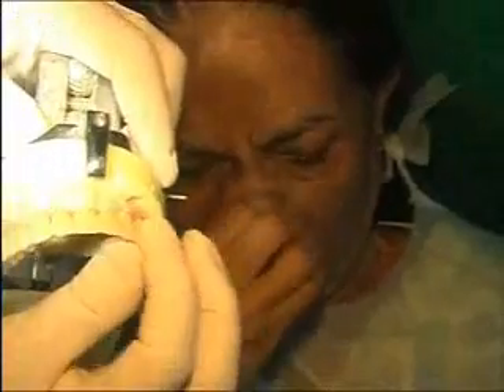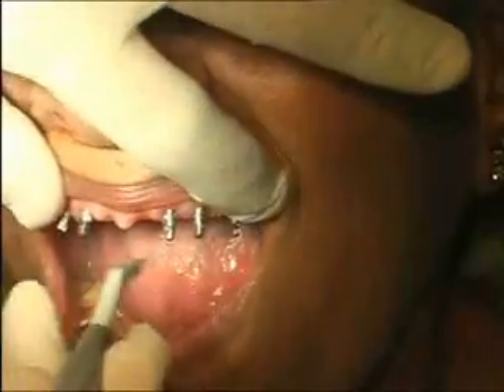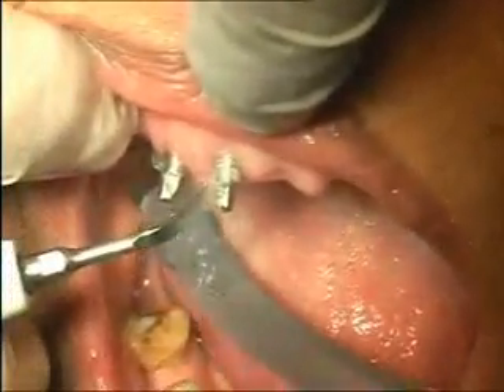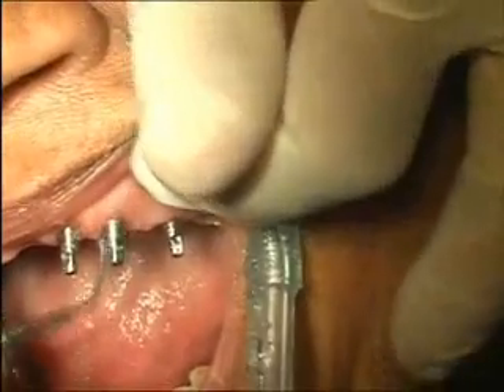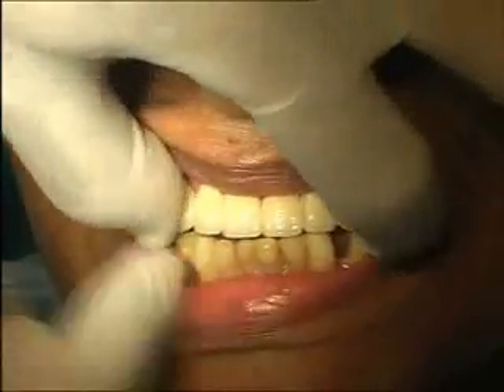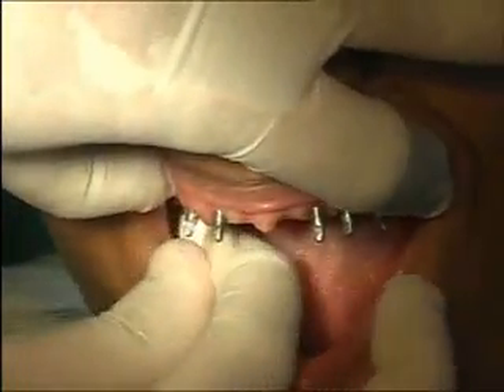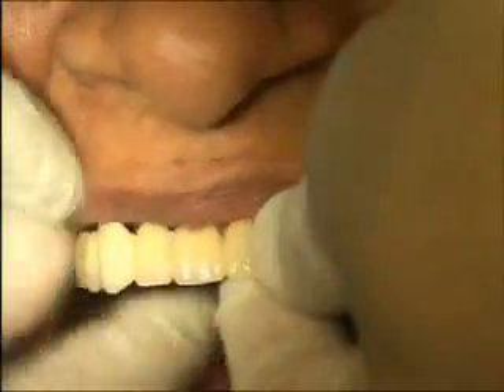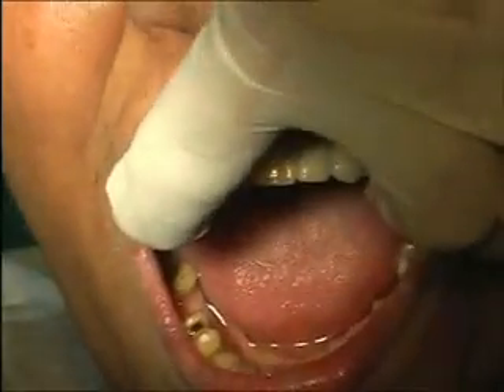cementation of full arch case done with KOS,BCS implants.wmv